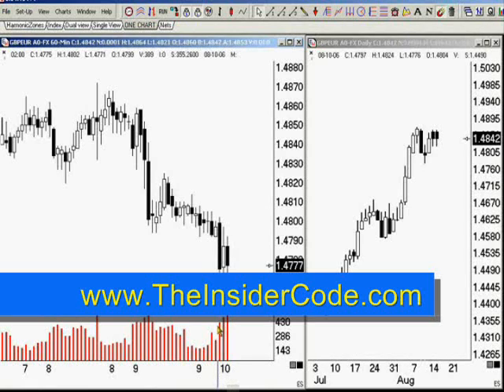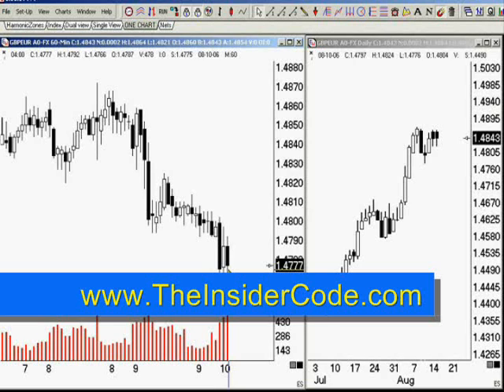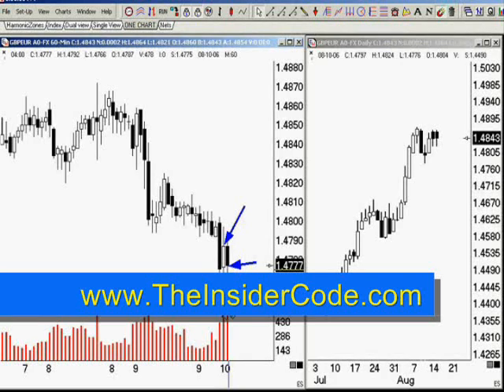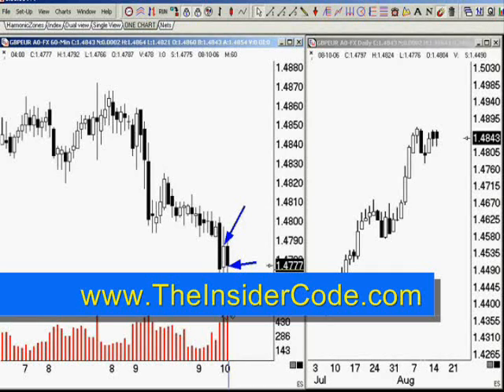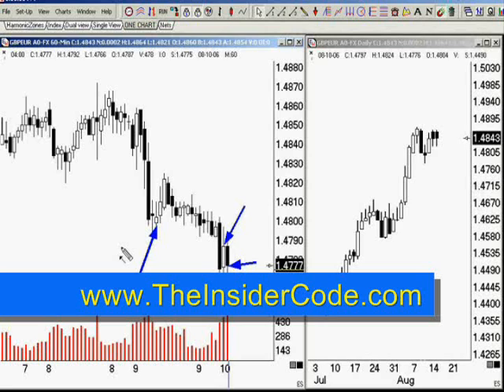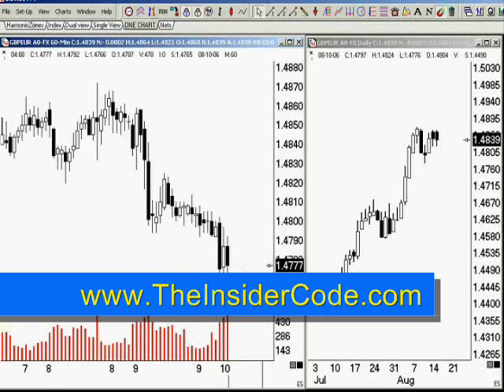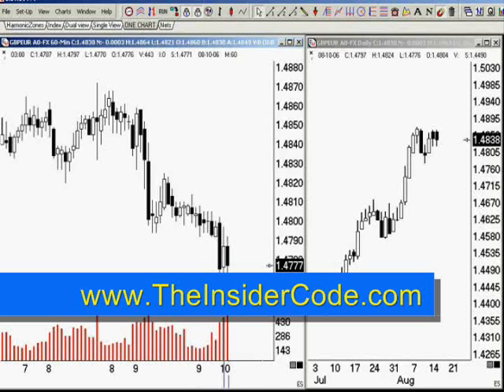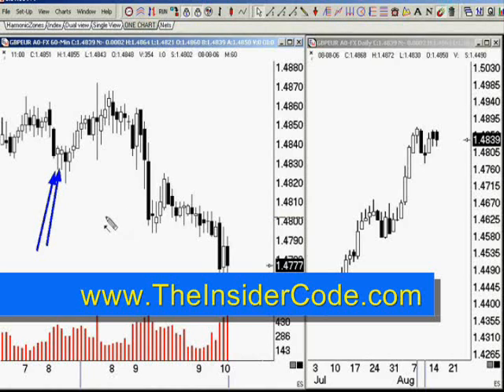4X Made Easy - TheInsiderCode.com Mac X pt.21b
-4X Made Easy- pt.21b with Forex Expert Mac X of The Insider Code.